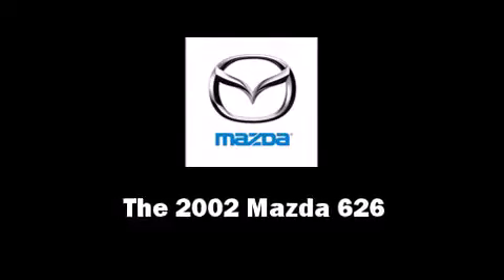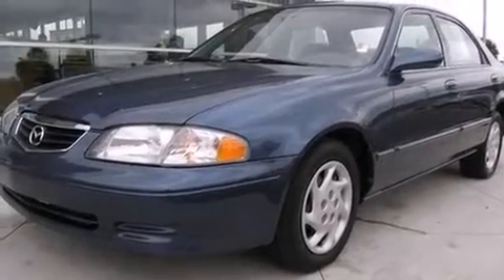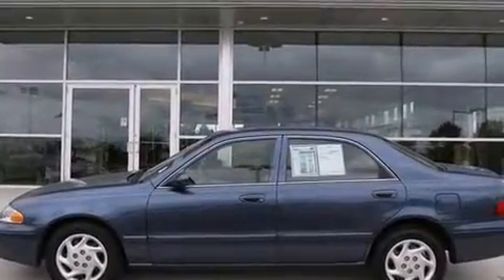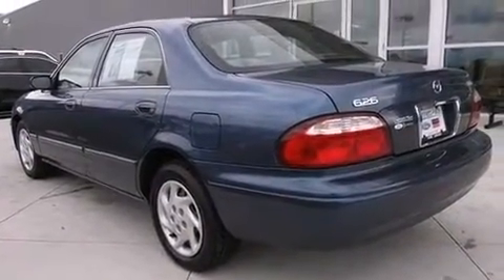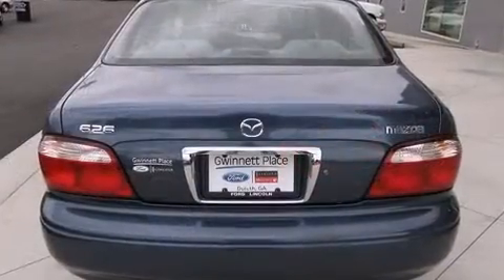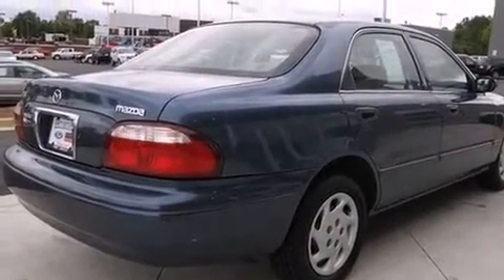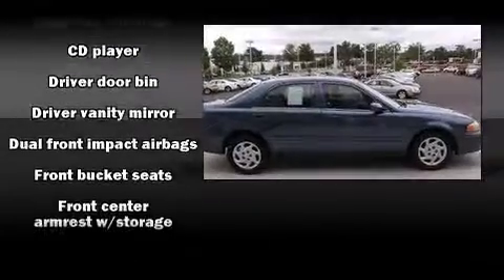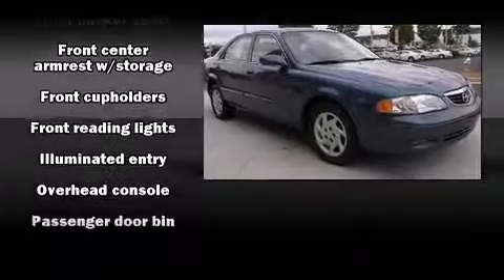2002 Mazda 626 LX in Duluth, GA 30096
Here's a great deal on a 2002 Mazda 626. This 4 door, 5 passenger sedan just recently passed the 60,000 mile mark! It features an automatic transmission, front-wheel drive, and a 2 liter 4 cylinder engine. All of the premium features expected of a Mazda are offered, including: a tachometer, variably intermittent wipers, tilt steering wheel, remote keyless entry, cruise control, an overhead console, and a split folding rear seat. A Carfax history report provides you peace of mind by detailing information related to past owners and service records. Our team is professional, and we offer a no-pressure environment. We'd be happy to answer any questions that you may have. We are here to help you.